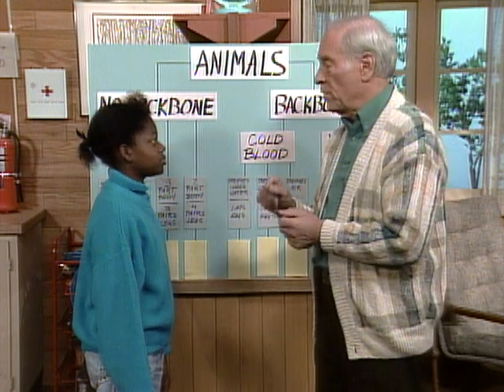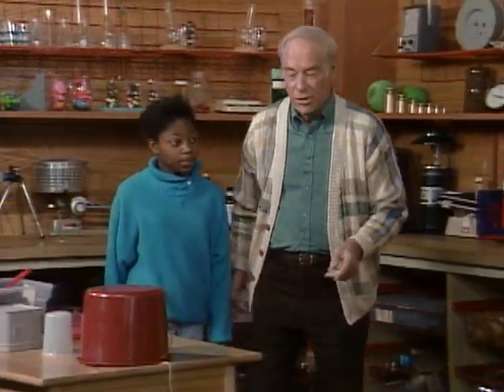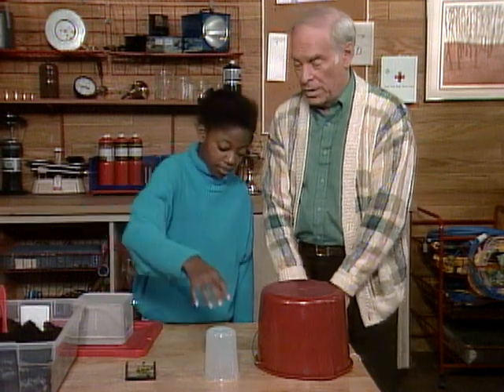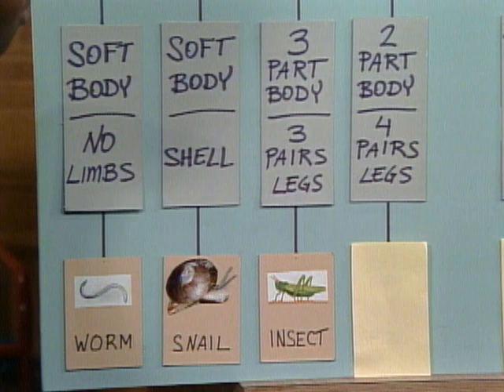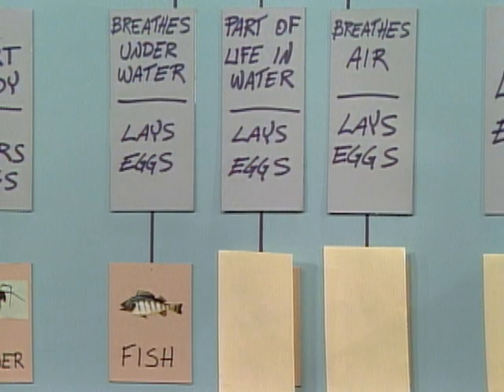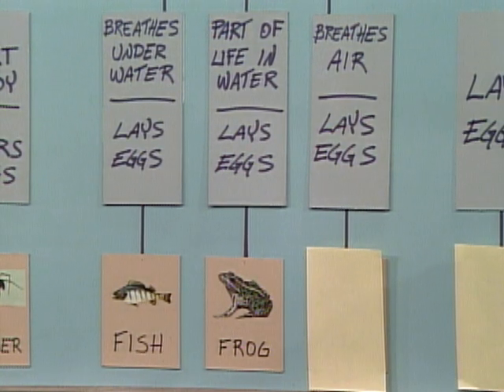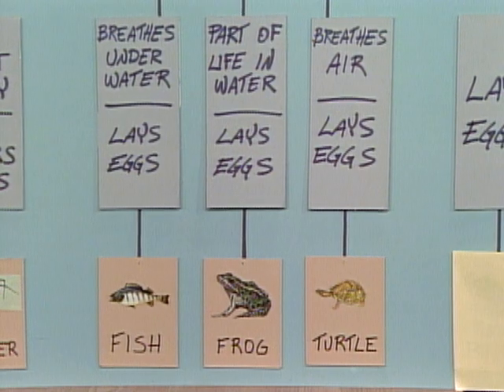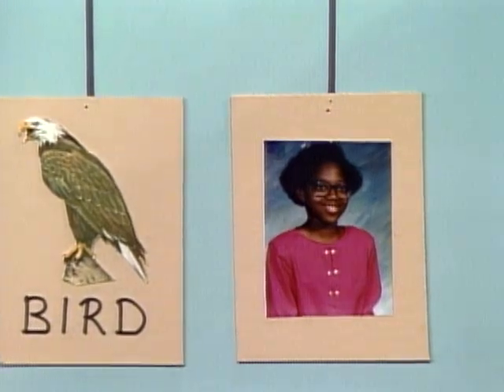Animal Classification, Birds, Ice Bomb, Alligator Courtship , Rising Liquid puzzle and more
Episode 73 - Mr. Wizard explains Animal Classification, Dipping Birds, Blue Duikers, Inside a Bathroom Scale, Rising Liquid Puzzle, Forks into Church Bells, Alligator Courtship, and Ice Bomb.